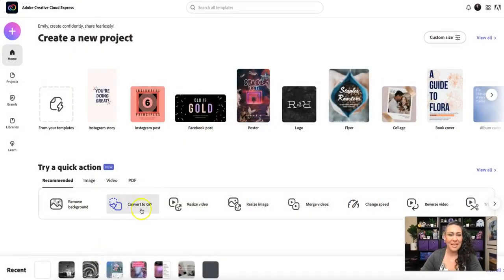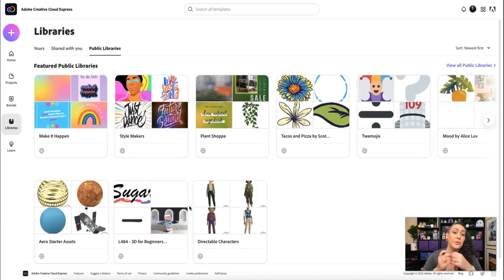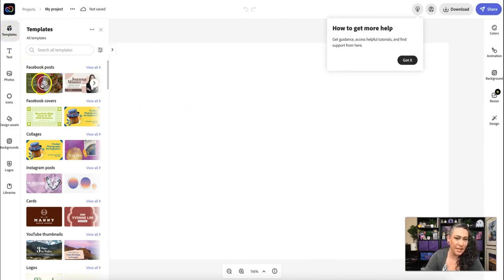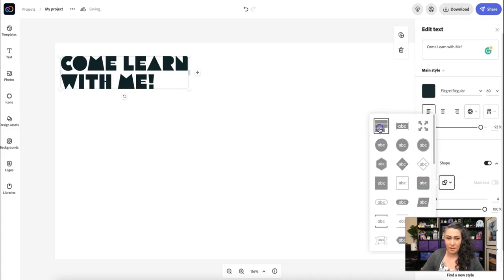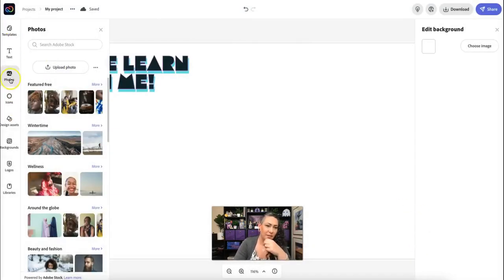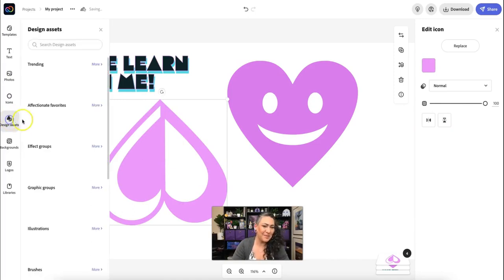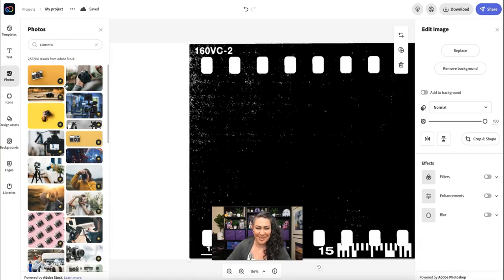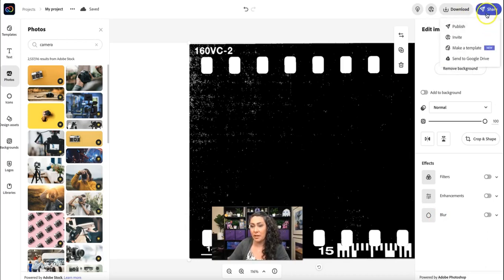2-1 Part 1 How to Use CC Express for Designing Graphics